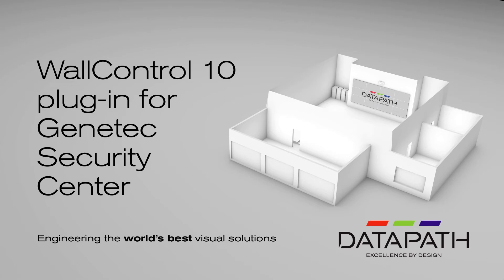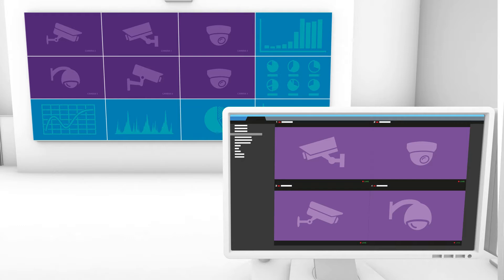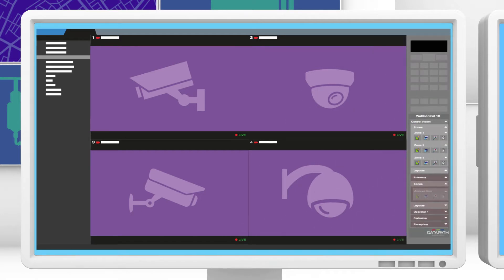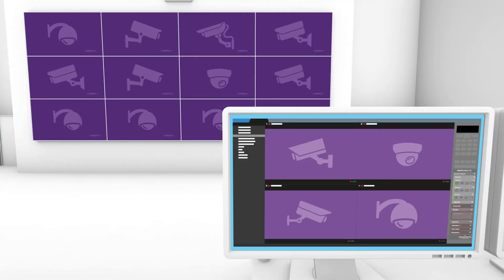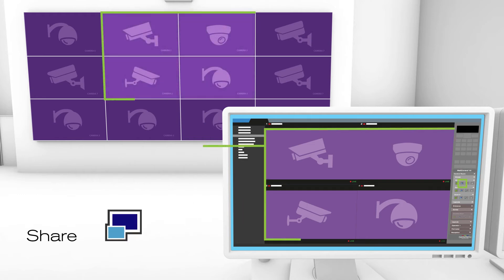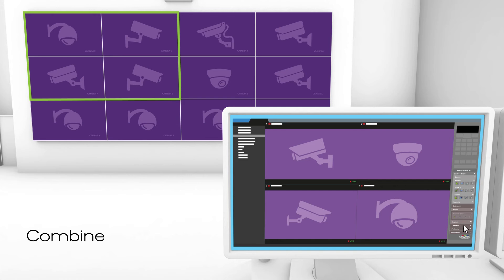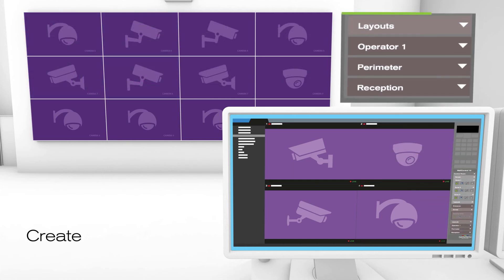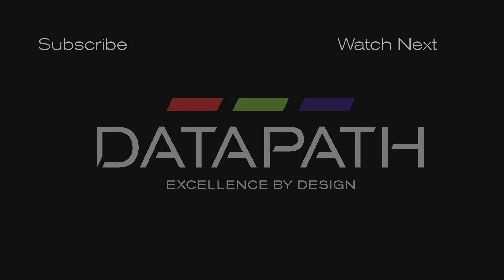WallControl 10 for Genetec Security Center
Using WallControl 10 for Genetec Security Center workstation operators can seamlessly drive video walls directly without needing to constantly switch between different applications.

The WallControl 10 plug-in is available directly in the Genetec interface. Using the simple plug-in interface, operators can send live or recorded camera feeds to the video wall. At the click of a button, the plug-in can be used to send a single camera to the wall or all of the cameras present in the current view.